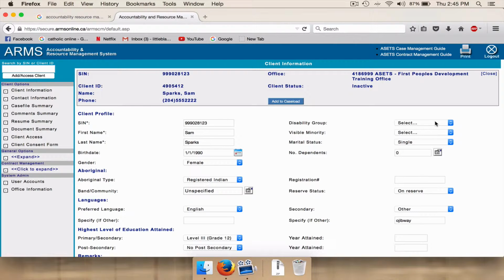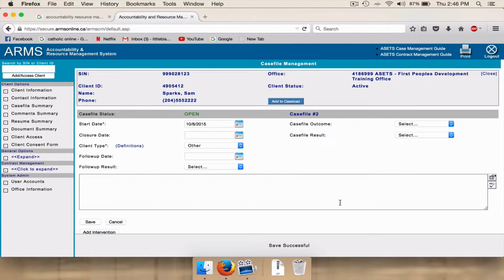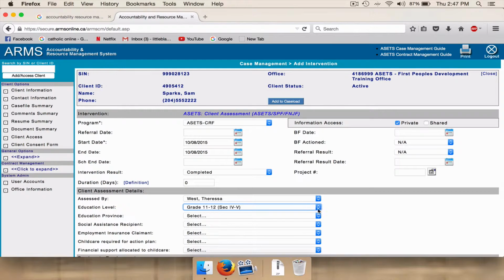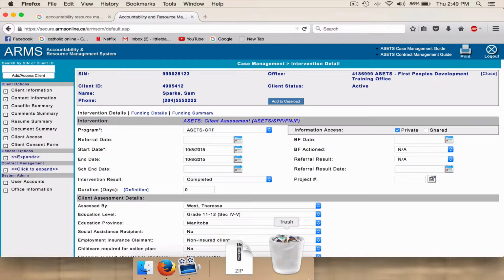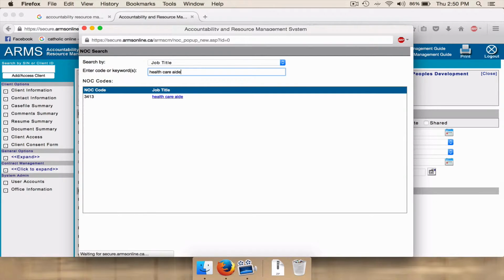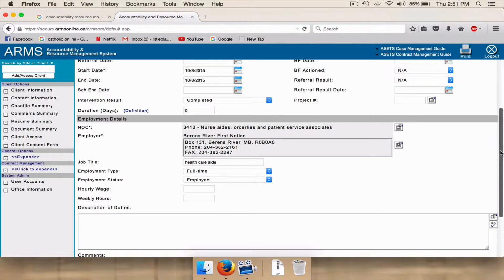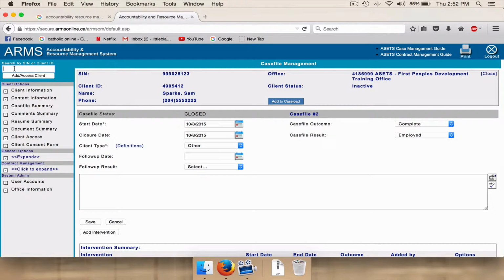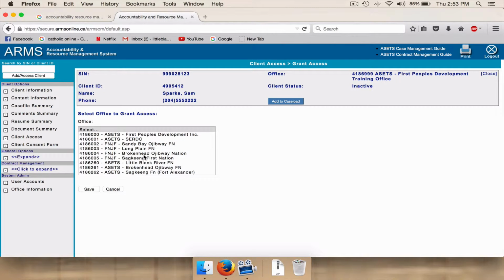Existing Clients - Navigating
FPDI Support